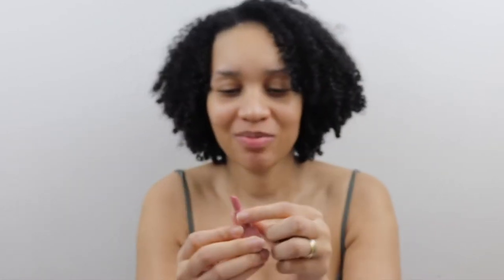HUDA BEAUTY Power Bullet Matte Lipstick | Girls Trip & Interview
Hi Guys!!!
Today we are talking HUDA BEAUTYPower Bullet Matte Lipstick | Girls Trip & Interview! Hope You Enjoy It! :)

PRODUCTS MENTIONED